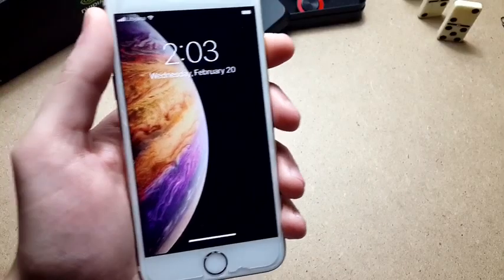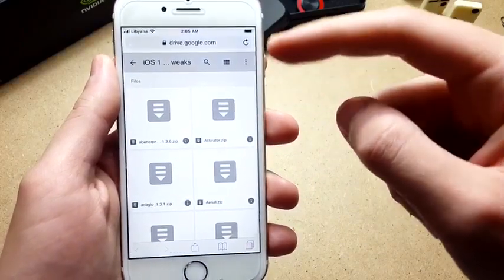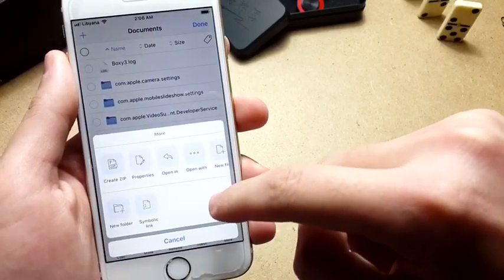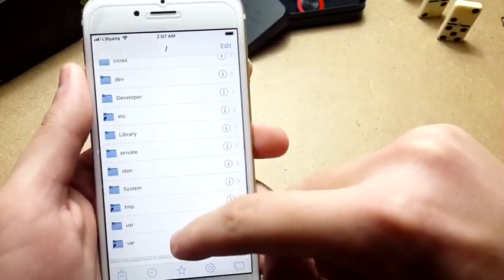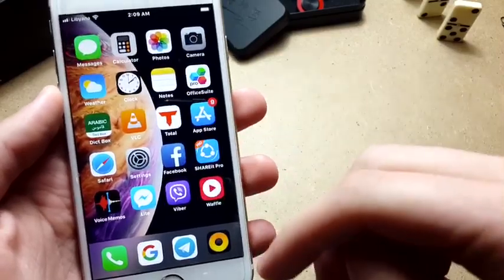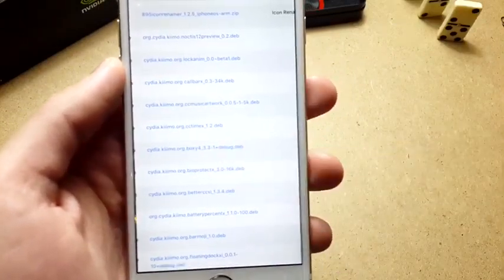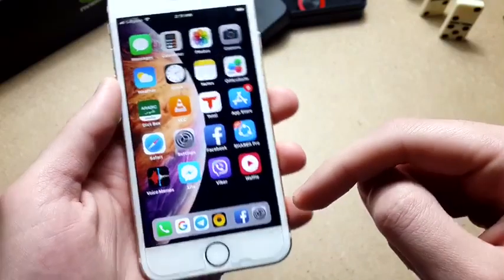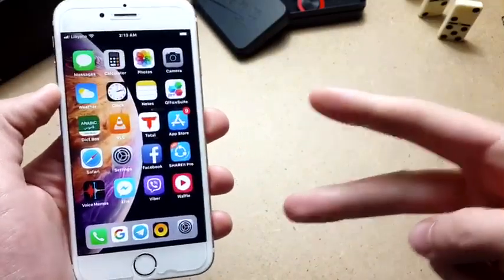IPhone x GESTURE on iphone 5s/ 6/ 7/ 8 with RootlessJB ios 12 | no pc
(Previous video) How to jailbreak using RootlessJB no pc